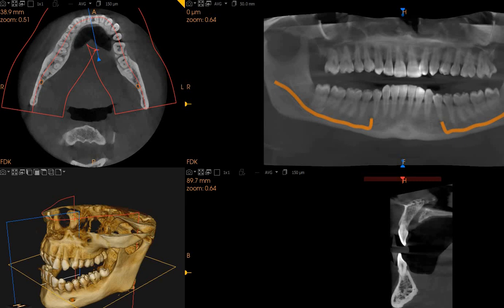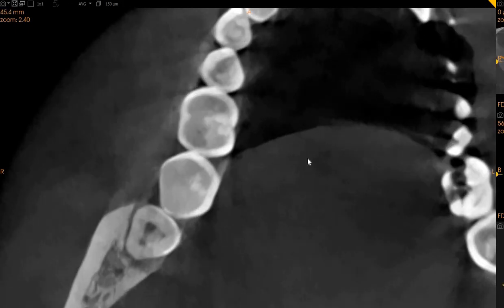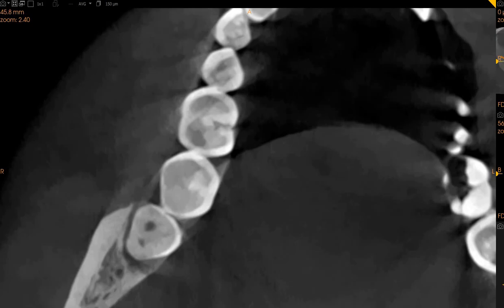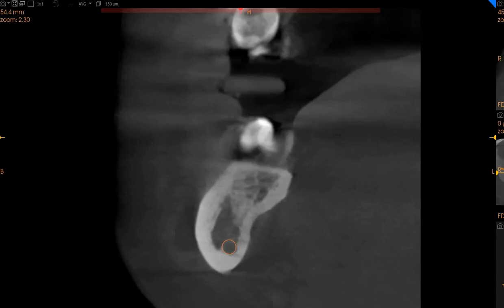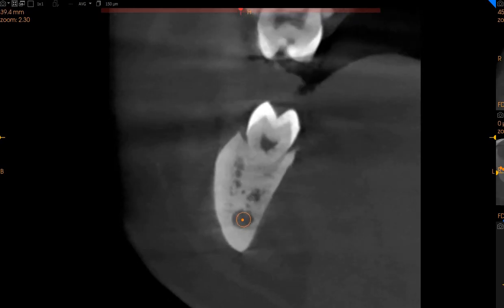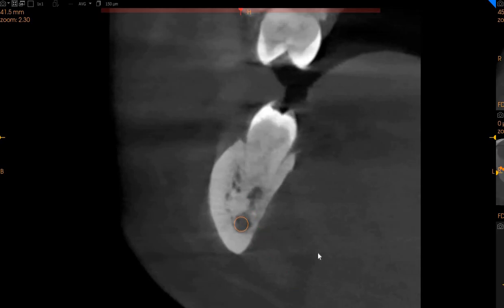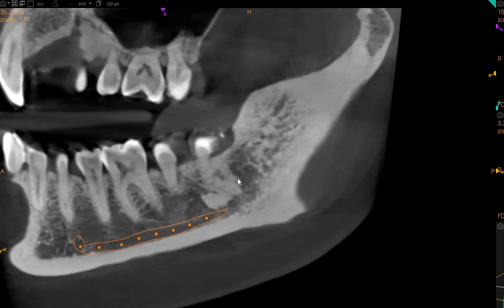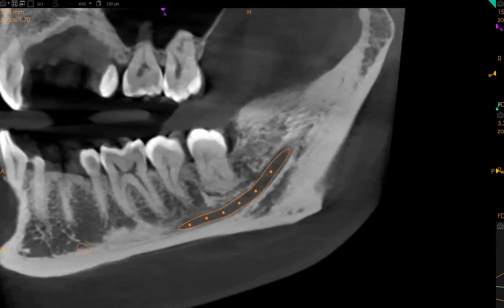AS - Dr. S